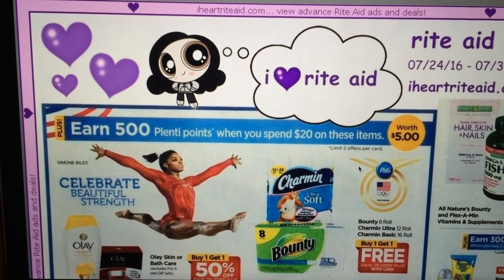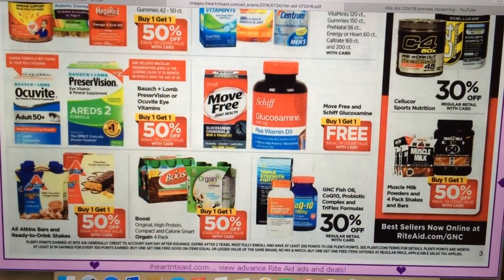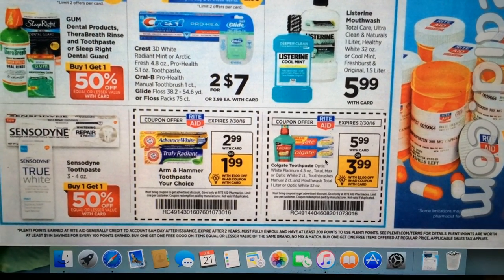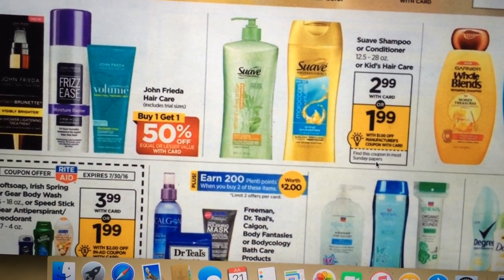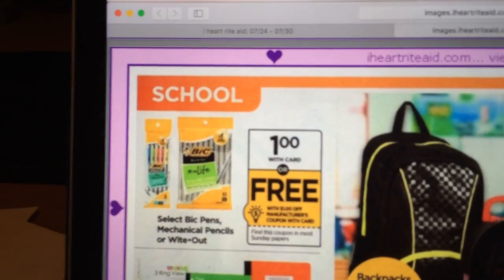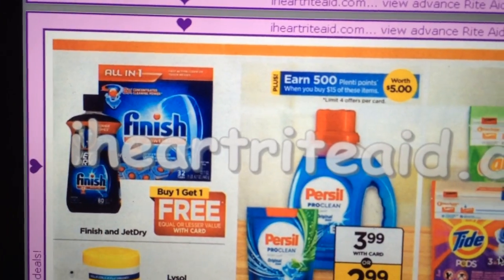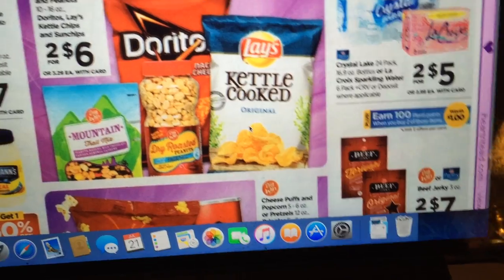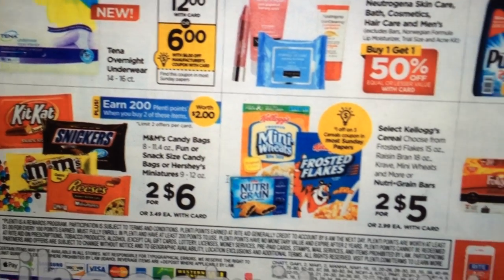Rite Aid Coupon Match Ups for 7/24/2016 - 7/30/2016